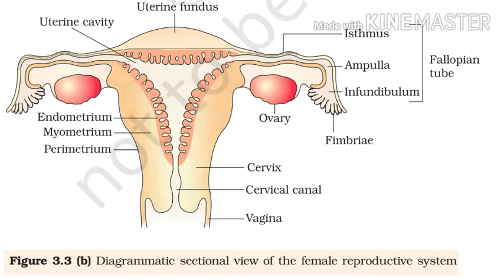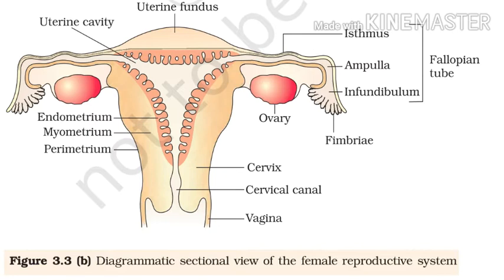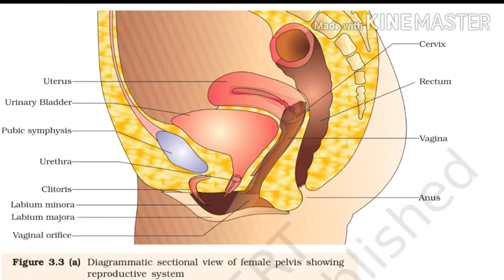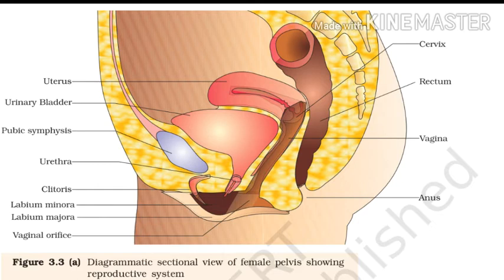Human female reproductive system, NCERT biology audio book